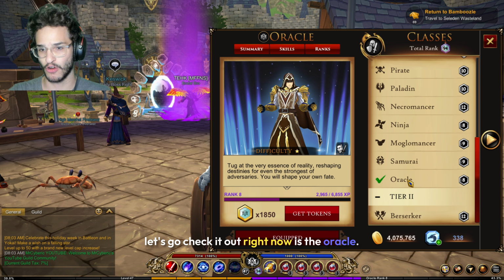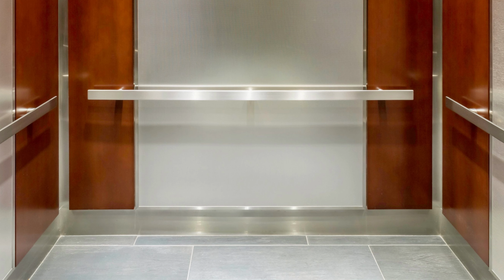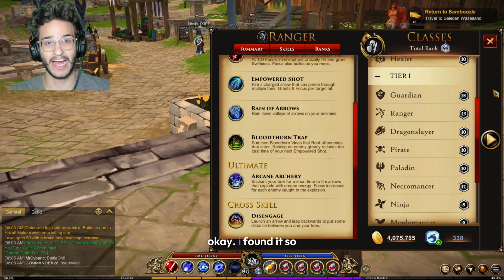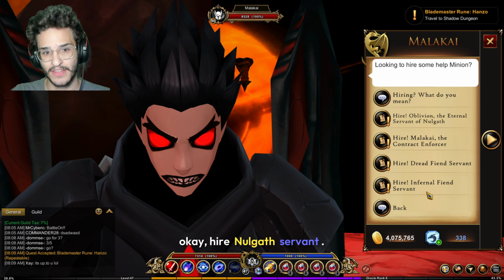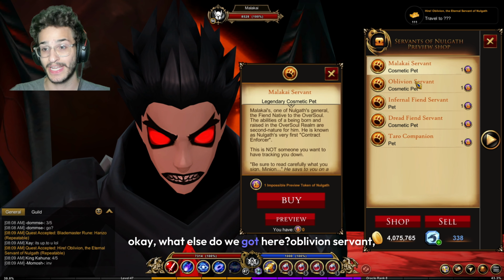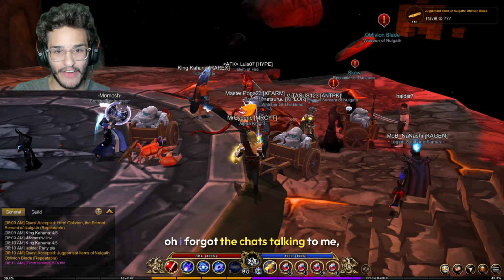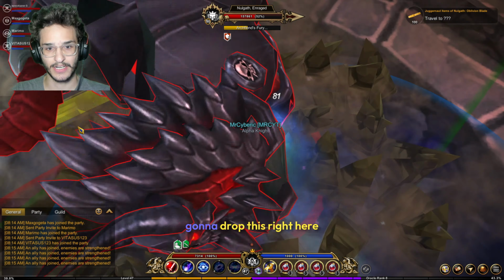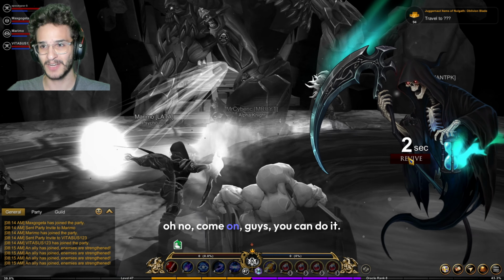Is AQ3D Worth it in 2024 - Gameplay EP2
I am going to personally delve into Adventure Quest 3D to find out if It's worth it and get a little taste of playing the game for myself and record my adventures!

Find out that I mysteriously reach Nulgath and end up fighting HIM in an EPIC battle here in 2024! Discovering all that is UP TO DATE AND NEW WITH AQ3D!! Enjoy!
Adventure Quest 3D is an Open World MMORPG with Massive Cross-play!
It provides weekly updates and countless hours of gameplay time.
I have been playing Artix Entertainment games for a very long time and always have found enjoyment among them for years.

Please enjoy the gameplay and consider joining the community!!